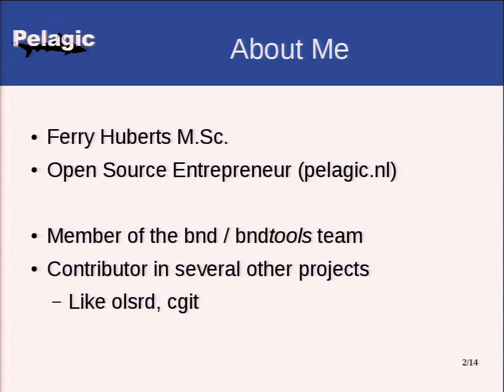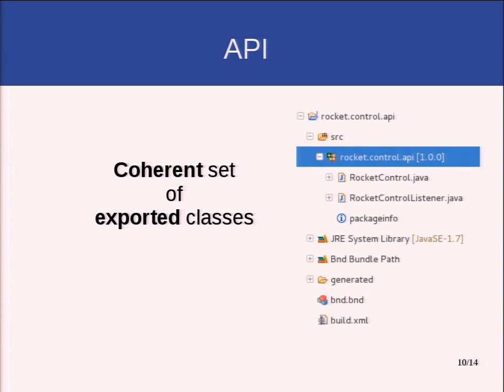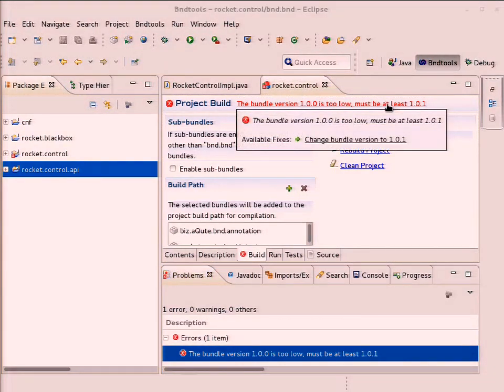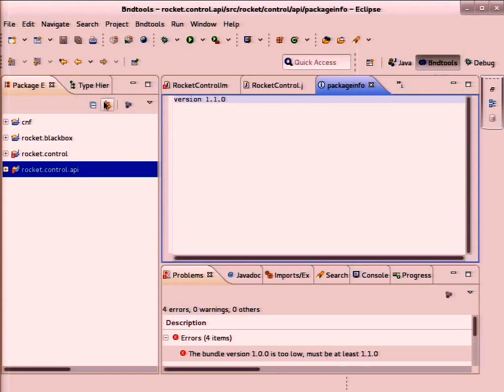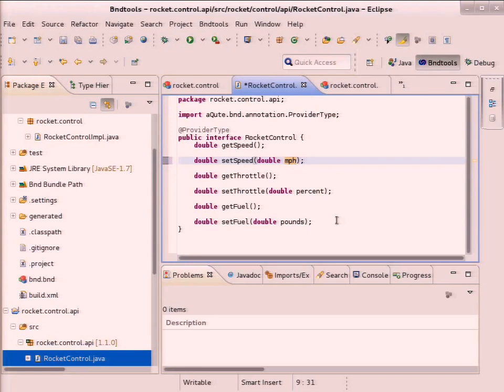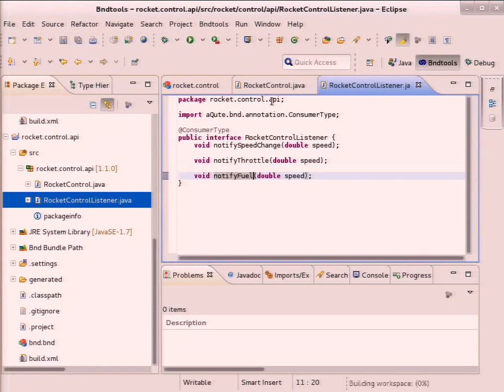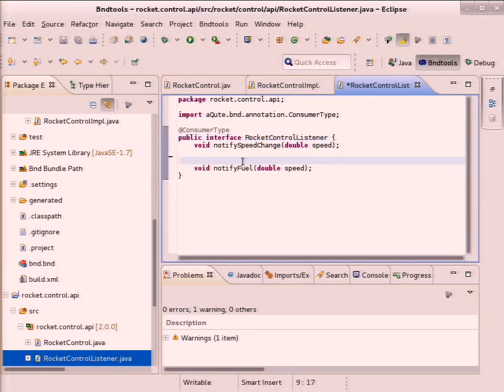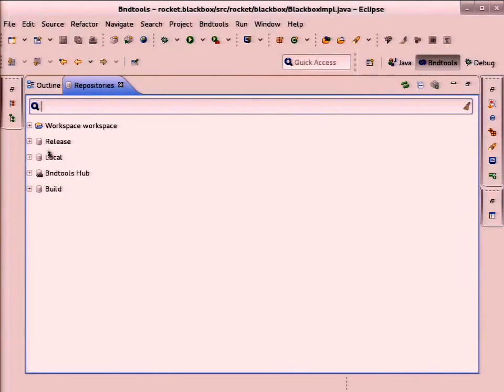Never A Wrong (Semantic) Version Again!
This talk will explain why semantic versioning is both easy and hard at the
same time. It will go into detail on what semantic versioning actually entails,
and offer some examples to challenge the audience. It will become clear that the
hard part of semantic versioning is best not dealt with by mere mortals and
that tooling should take over that responsibility.

At that time, a semantic versioning demo will be given using bndtools.
Bndtools incorporates baselining, which is an implementation of automatic
semantic versioning. The demo will show the audience all the advantages of
having a tool do the versioning for them: never a wrong version again!